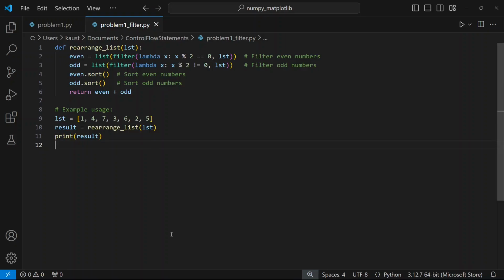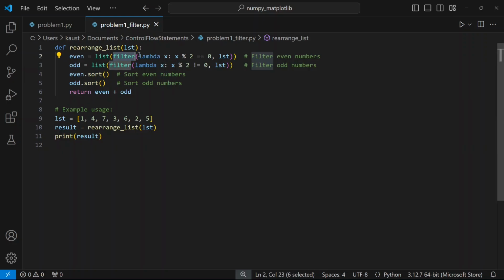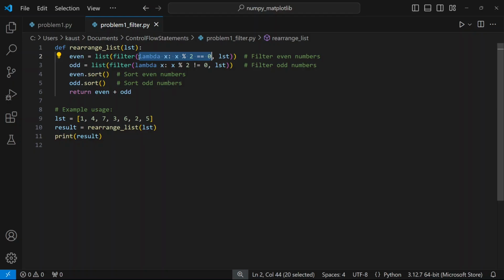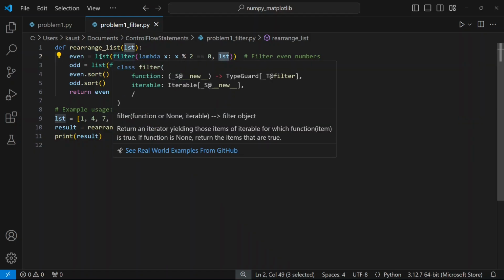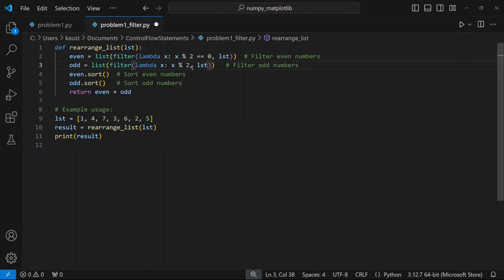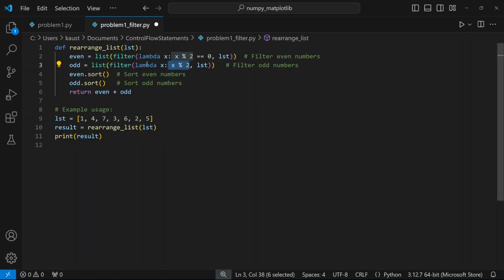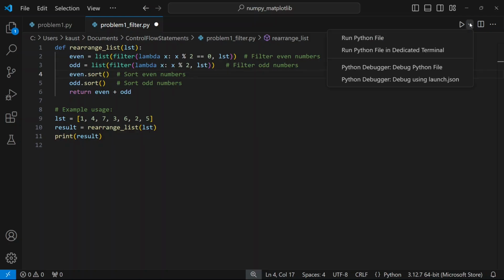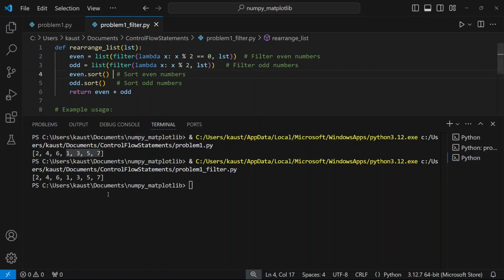Filter Even and Odd Numbers from a List, using filter()